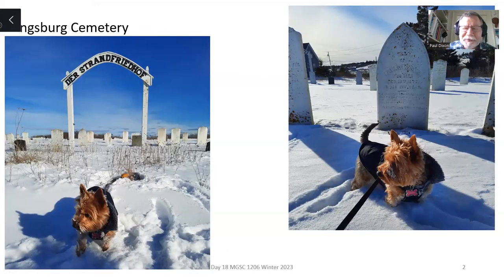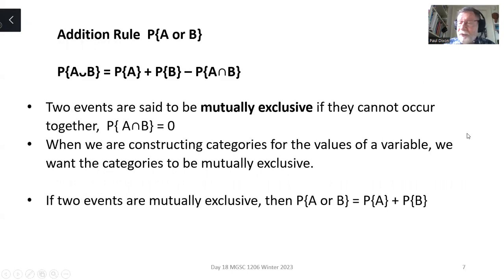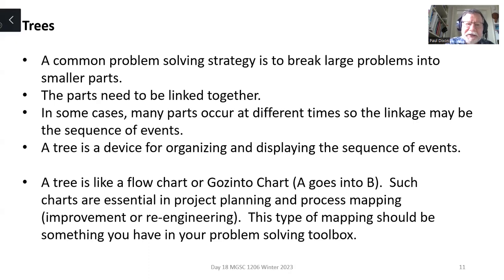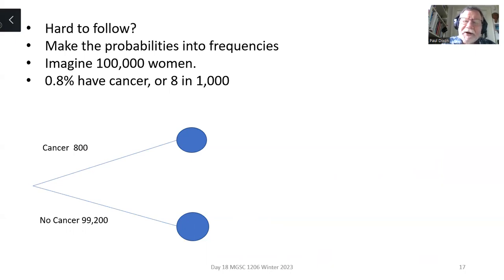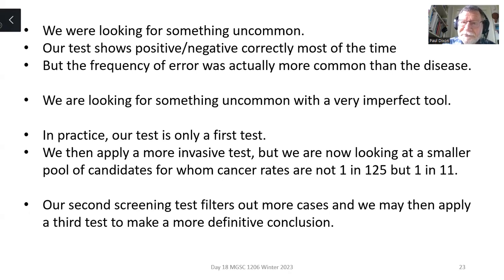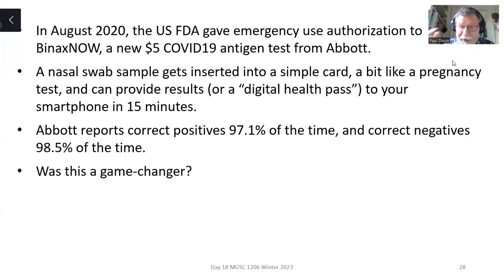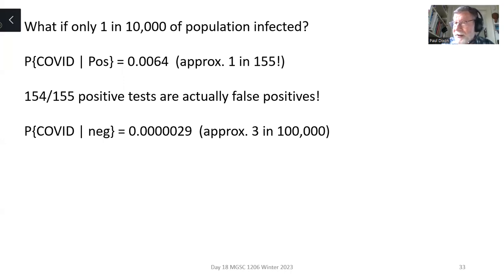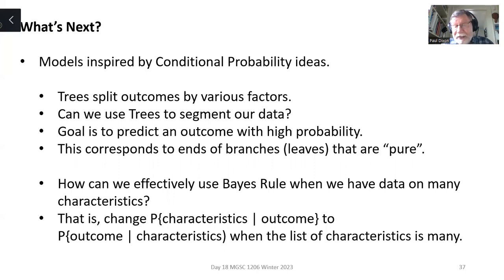Day 18 video